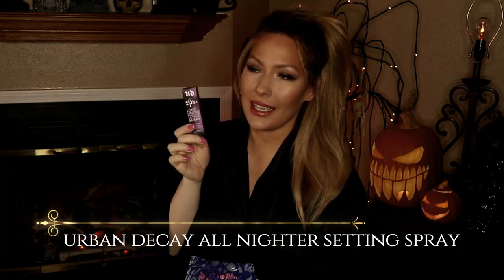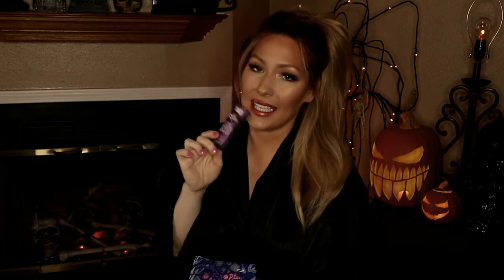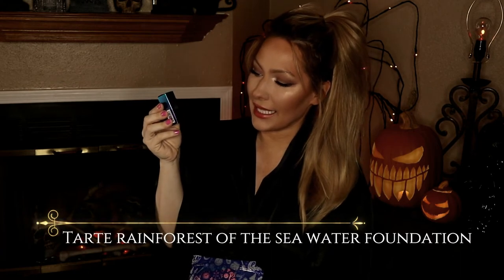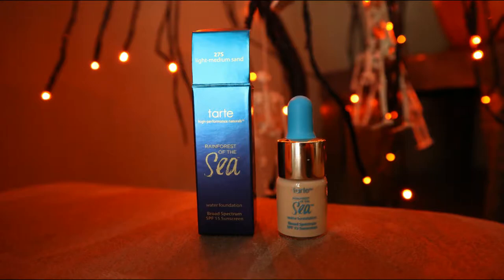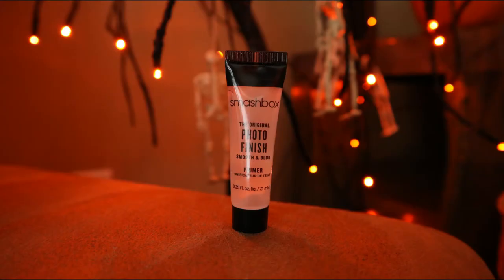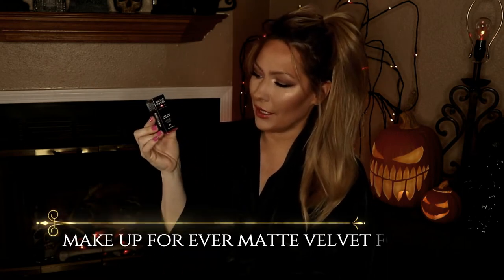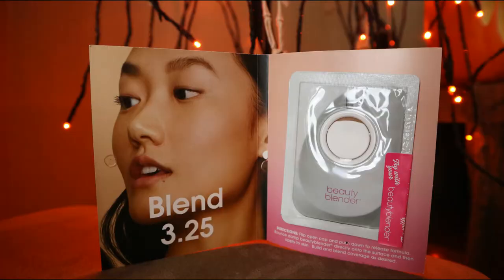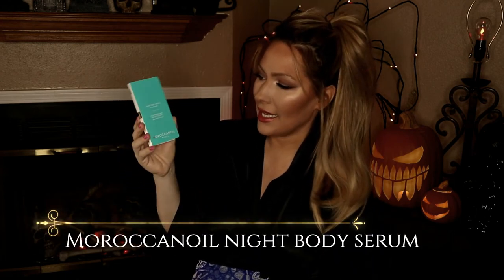SEPHORA PLAY OCTOBER 2019 UNBOXING | NO FREAKIN WAY! | SPEECHLESS!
Play! By Sephora October 2019 Unboxing and First Impressions!

I hope you guys enjoy my October 2019 Sephora Play Unboxing! I am so excited to show you guys what I got in this months box! I don't think its possible to get a box better than this one!